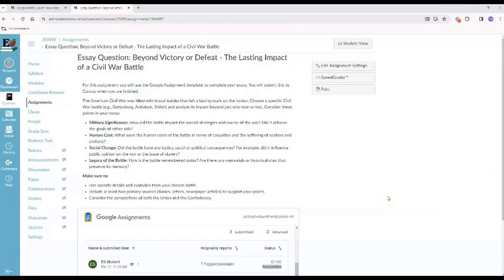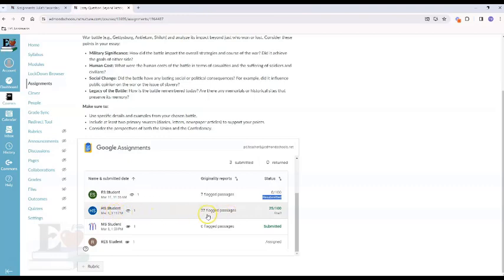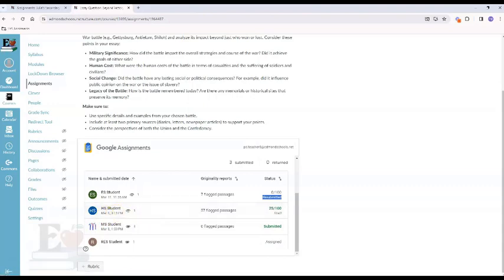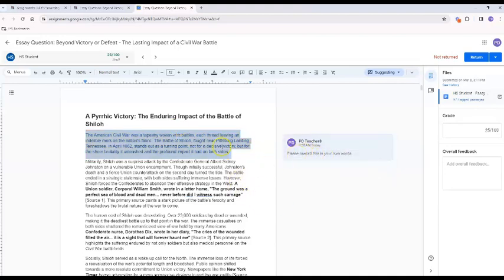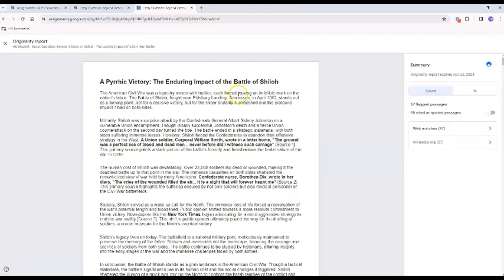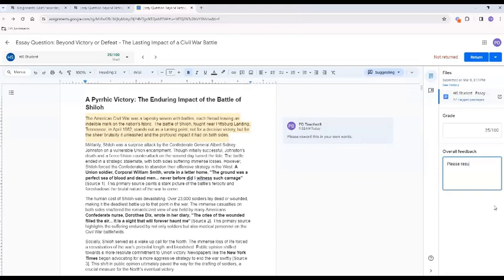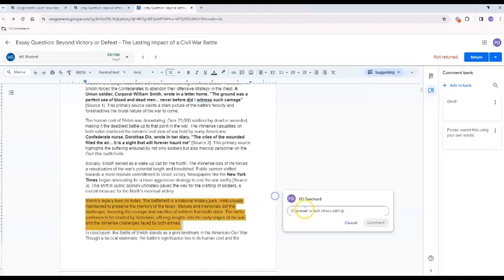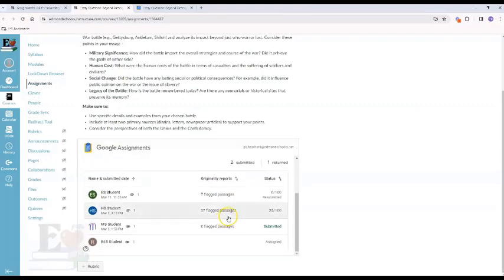Using Google Assignments To Grade Student Submissions In Canvas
This video will help you learn how to navigate the Google Assignments grading platform.